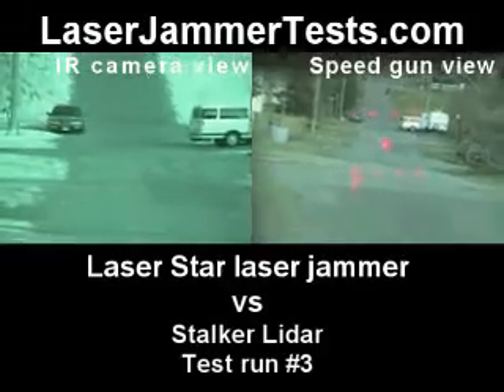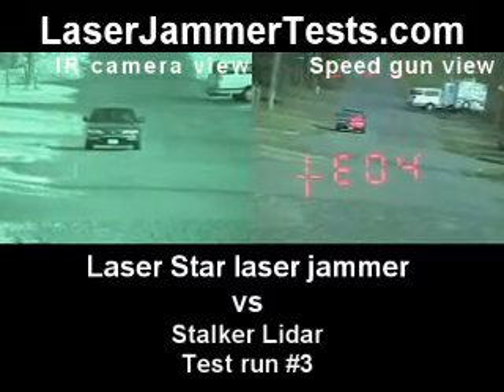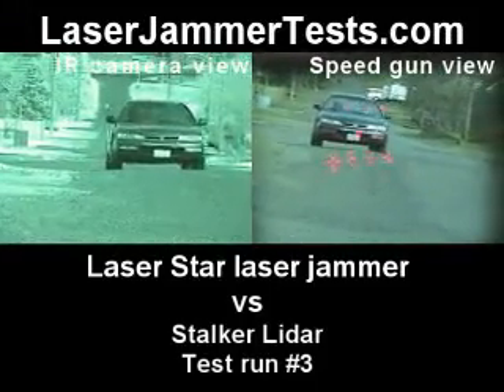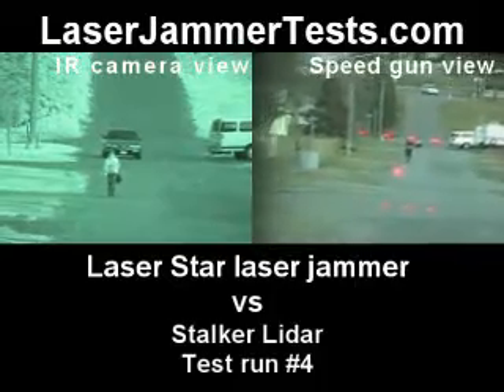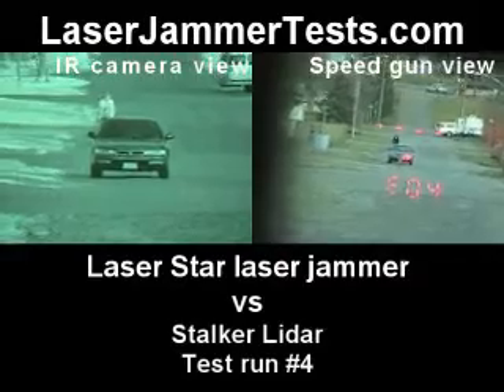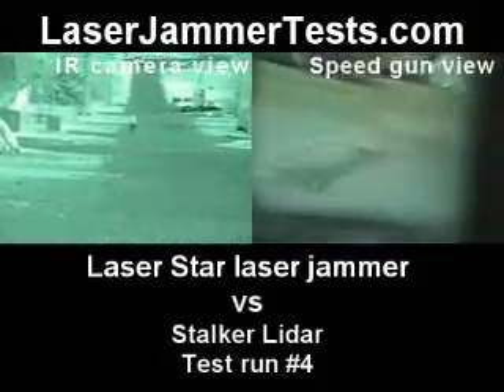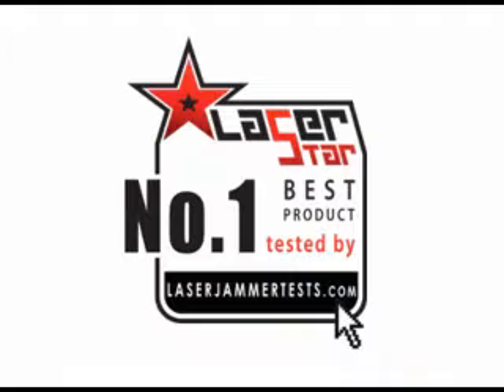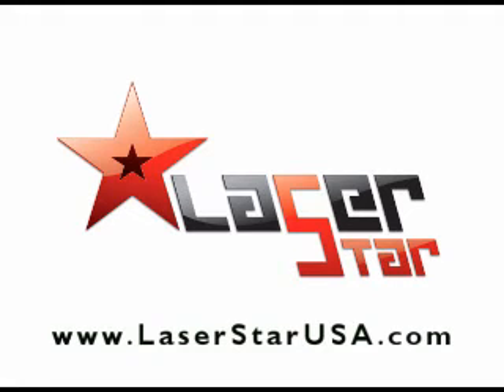Police laser jammer called the Laser Star defeats stalker